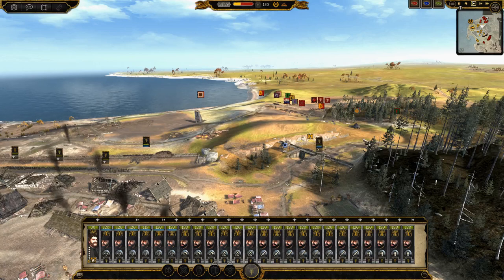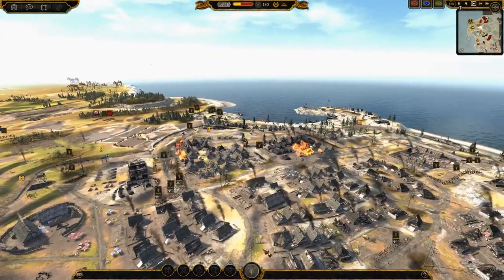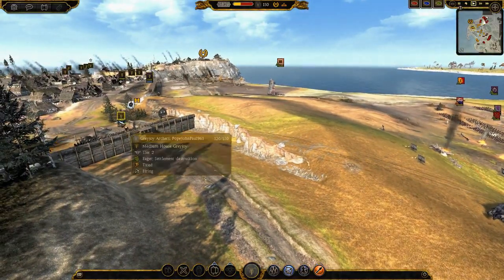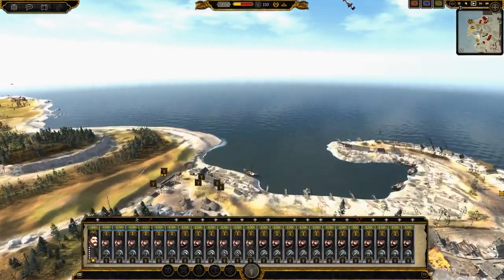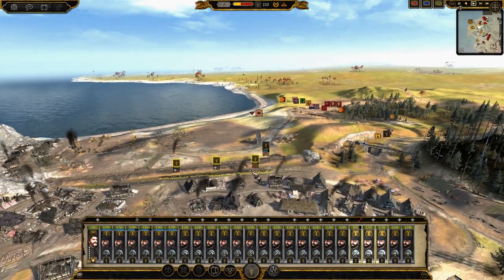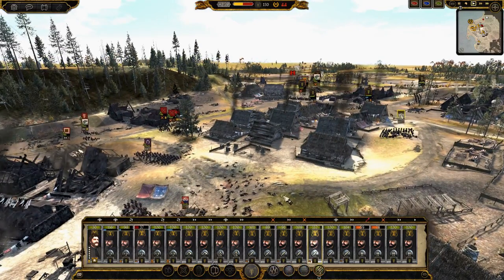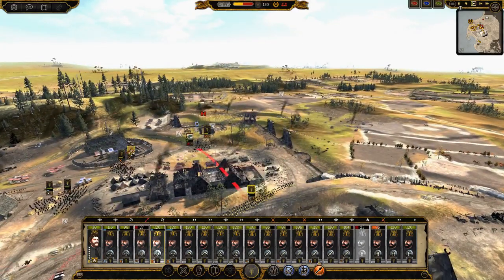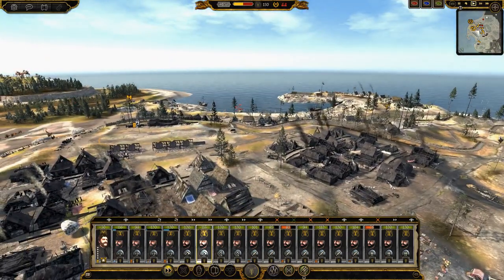The Siege of Pyke!!! - Game of Thrones Seven Kingdoms Total War Battle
A multiplayer battle between myself and the Heroes of the Greeks, I'm defending as the valiant Iron Islanders who have rebelled against the Iron Throne! The siege comes down to the last few units!